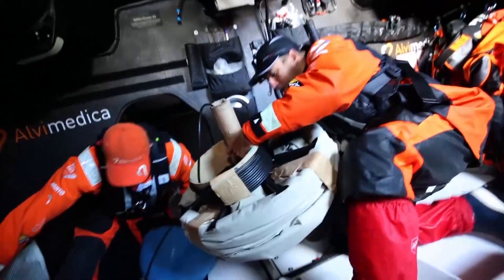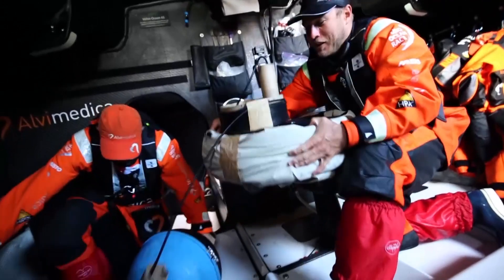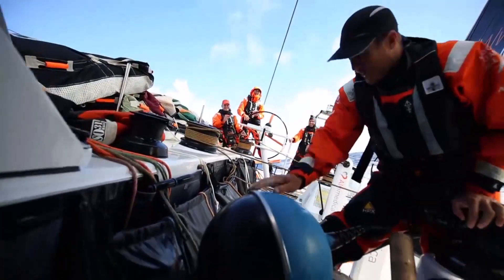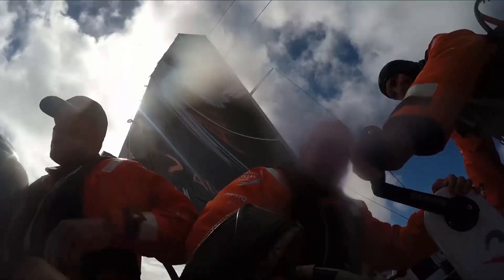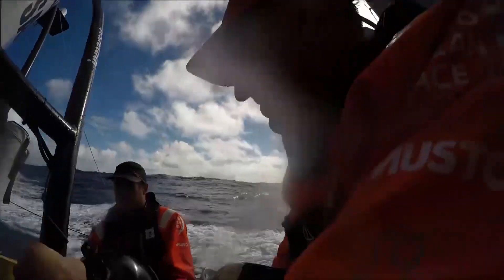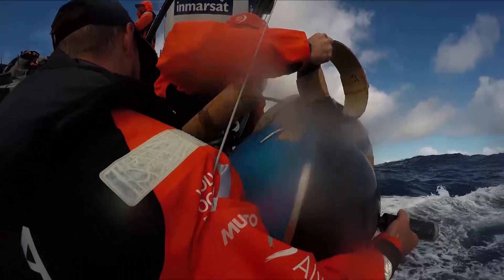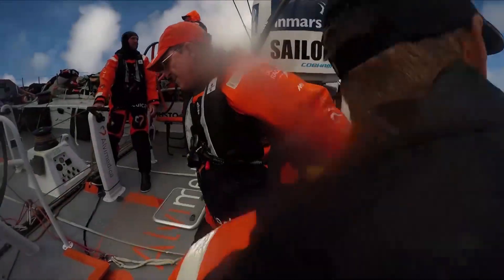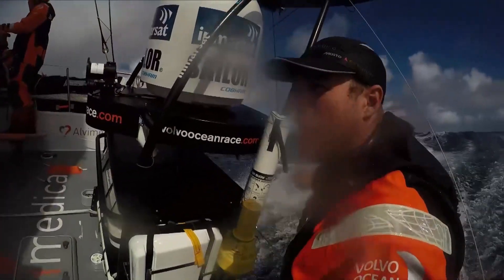Southern Ocean Science - Leg 5 Day 2 Boat Feed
Team Alvimedica does their part for science when they dropped a drift buoy into the icy cold waters of the Southern Ocean. The buoy will gather data to help our understanding of how the this 'CO2 sink" slows the pace of global warming.